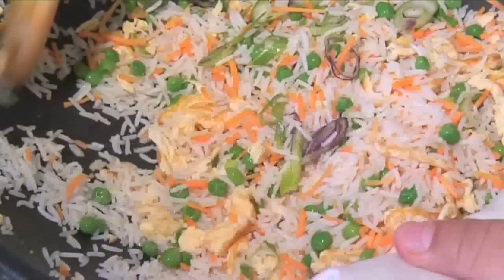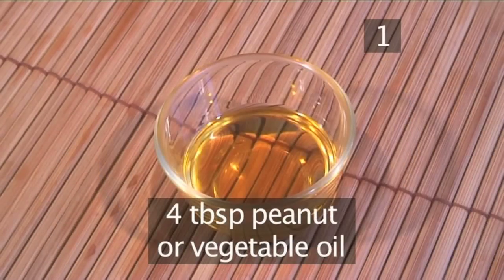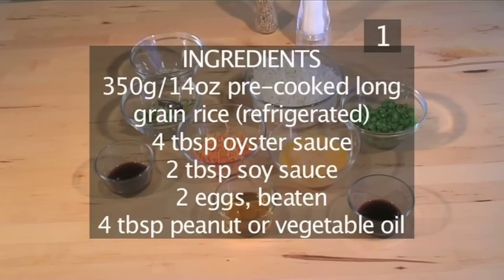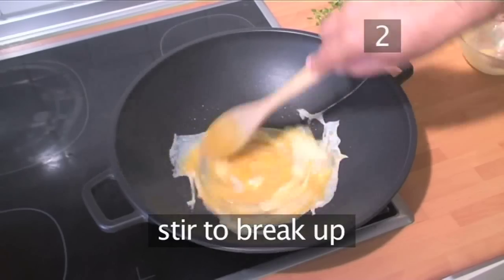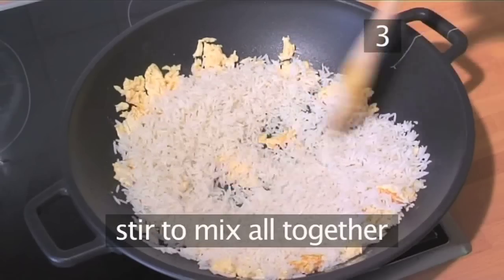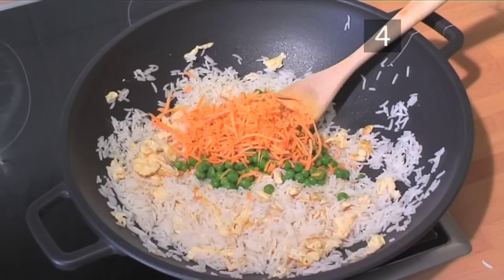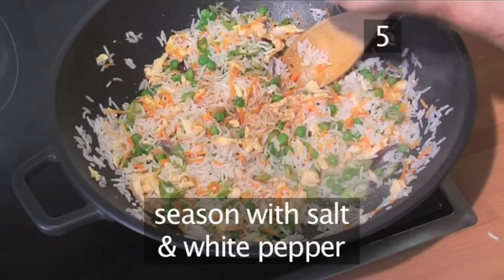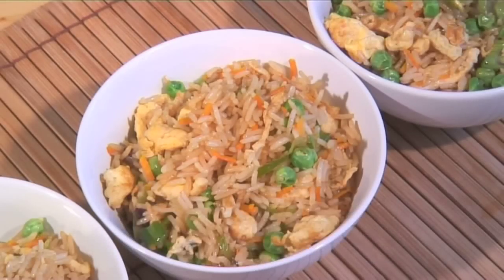How To Make Egg Fried Rice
Egg Fried Rice Recipe. A quick and easy meal, this recipe for Egg Fried Rice tastes just like they make it in your corner Chinese Take-Away but at a fraction of the cost!